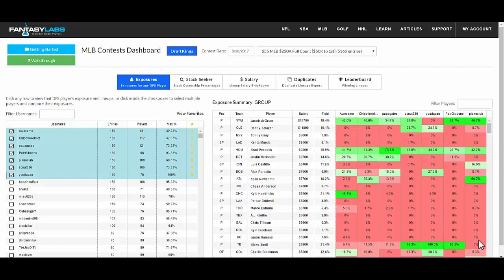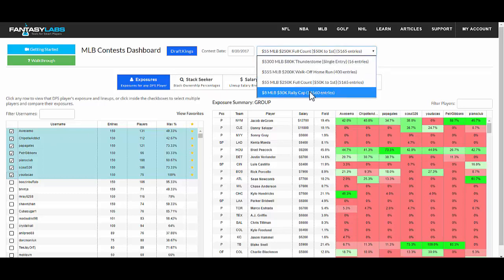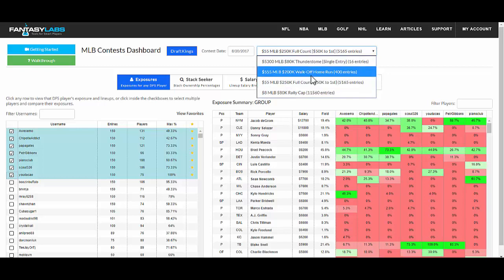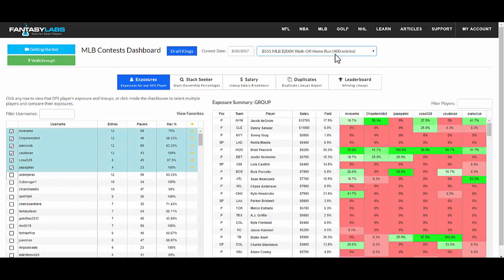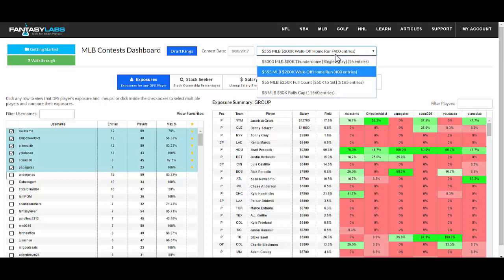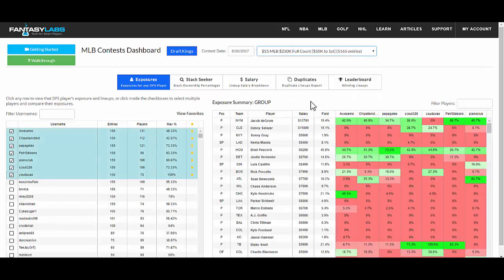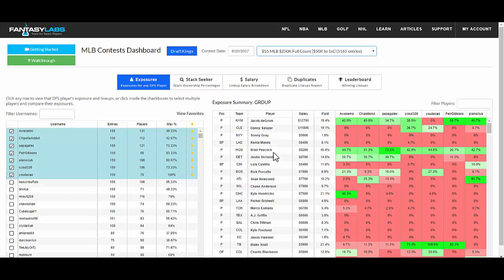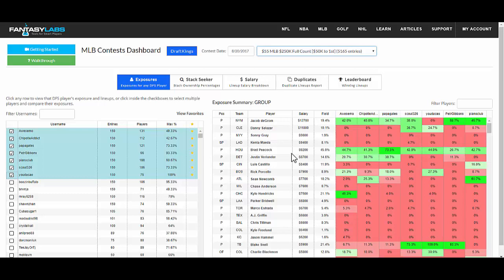Bales: How I Use the DFS Contests Dashboard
In this video, I show how I use the new DFS Contests Dashboard to constantly improve as a DFS player.